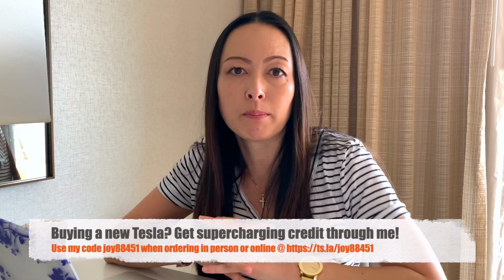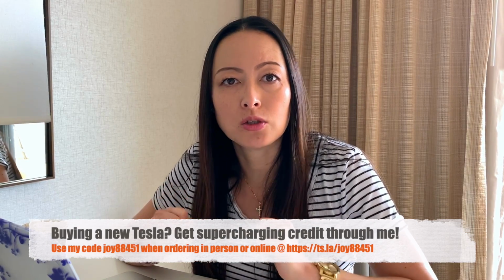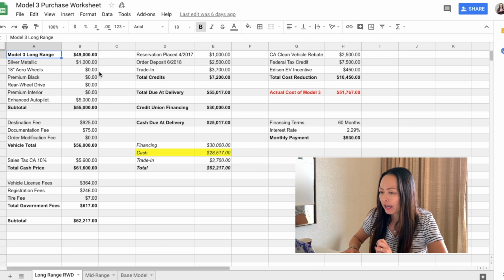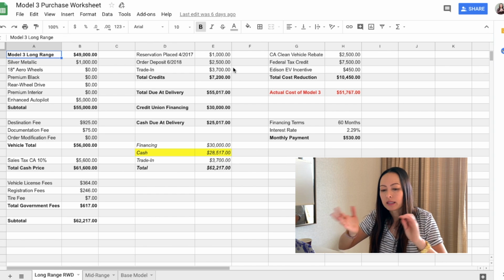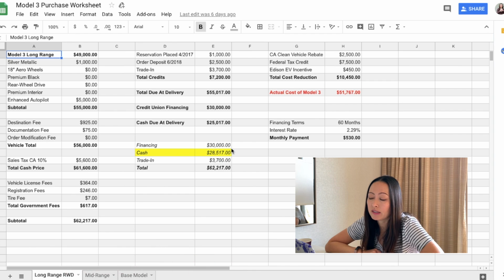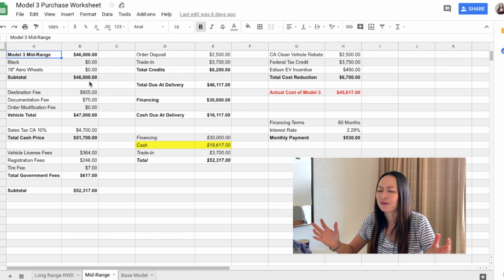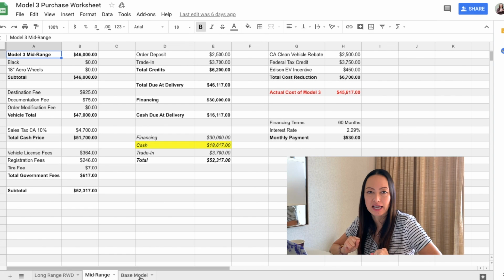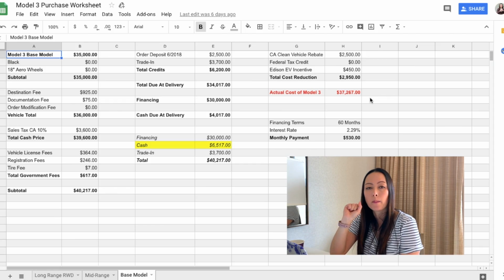How I Was Able To Afford A Tesla Model 3 💵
The Tesla Model 3 isn't cheap and it is the most expensive car I have ever owned. So how was I able to afford this car? How much money will you need to come up with if you want to buy a Model 3 mid-range or base model?

Buying a new Tesla Model S, X or 3?

Products I use in my Tesla Model 3:
Car Neck Pillow (might be out of stock)
Similar Car Neck Pillow
iBuddy Dog Backseat Cover
Sun Shade (size XXL)
Qi Wireless Charging Pads

Want to try out a Tesla for a day before you decide to buy? Get $25 off your first trip with a Tesla rental on Turo!